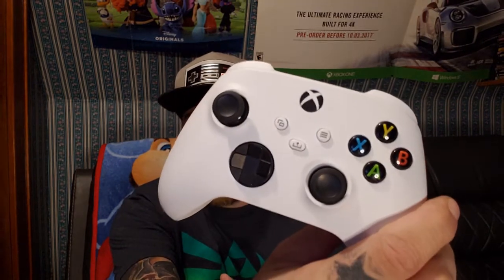PS5 vs Xbox Series X Controller Which Is Better?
Comparing the PS5 controller against the Xbox Series X controller, which one is better?